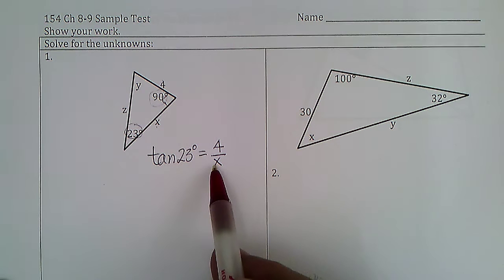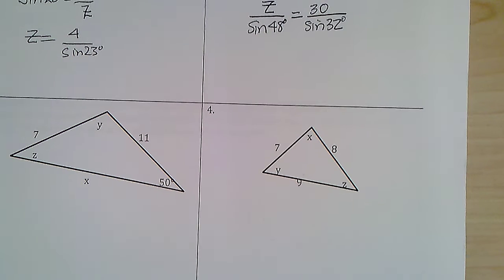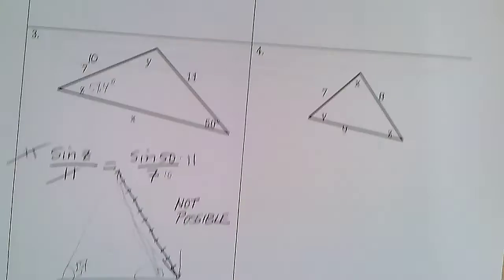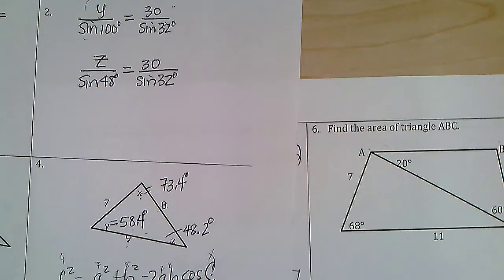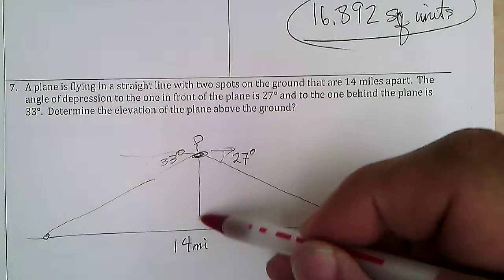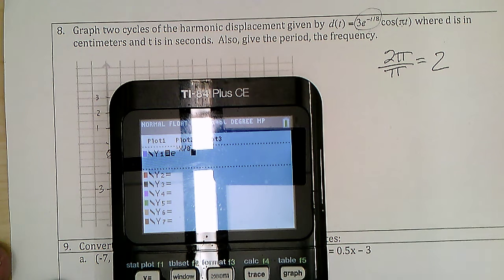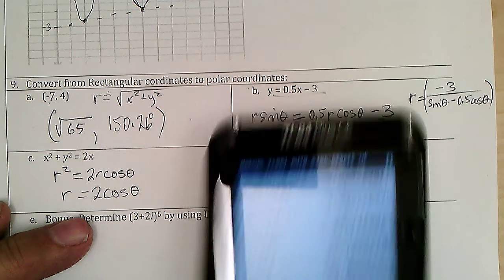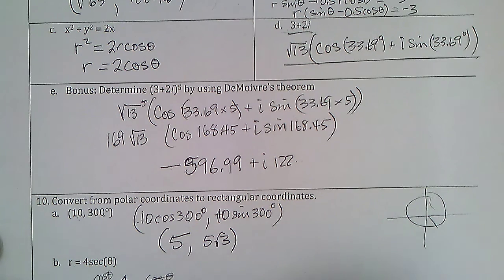154 Ch 8 9 Sample Test Pages 1 thru 3